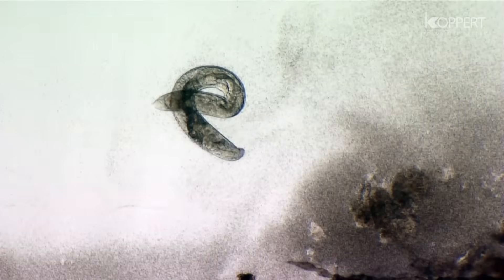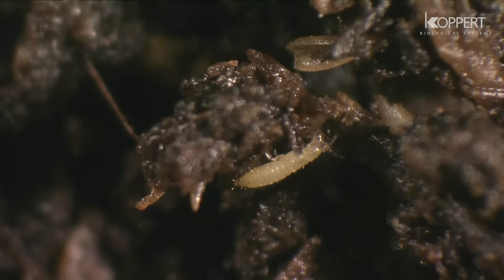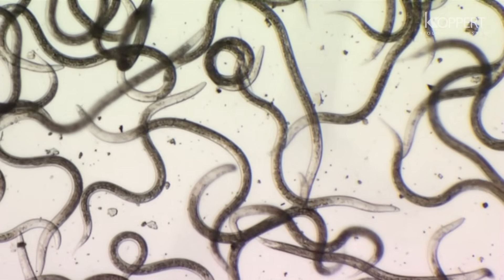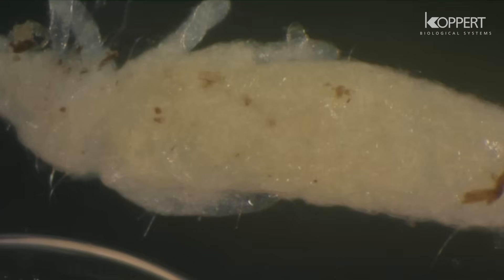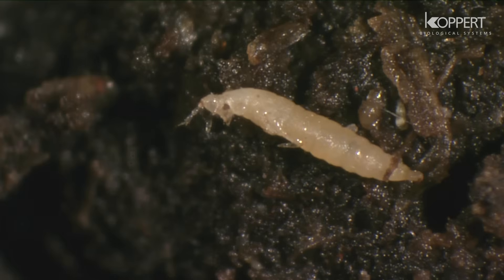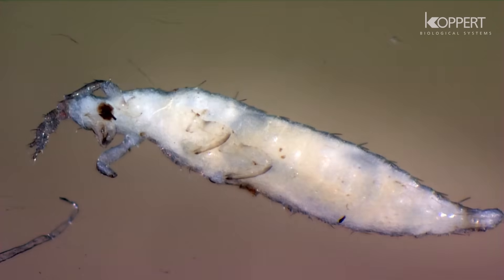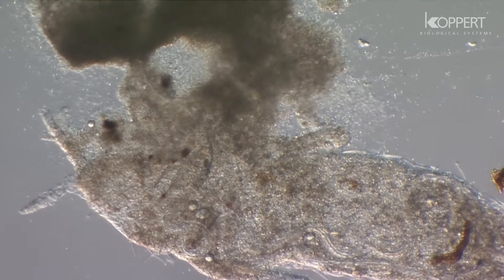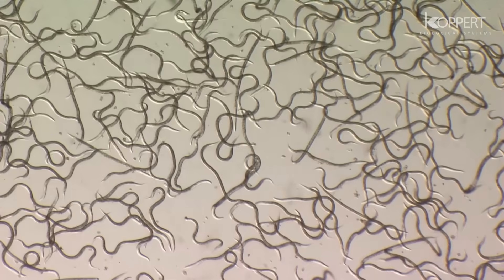Biological control of thrips - Steinernema feltiae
Nematodes, also known as roundworms, can parasitize a wide range of insect pests. There are various species and strains, all with great differences in efficacy. The nematode Steinernema feltiae is used to control thrips. After application, the nematodes actively search for their prey and penetrate them via mouth, anus or respiratory openings. Once inside, the nematodes feed on the contents of the prey, excreting specific bacteria as they do so. These bacteria spread inside the insect and convert host tissue into products that the nematodes can easily ingest. The insect dies within a few days. Affected insects turn yellow to light brown and become slimy or dehydrated. The growth of the population of nematodes within the host depends on two factors: the number of infectious nematodes that penetrate the host insect, and the size of the host. Female nematodes can lay up to 200 eggs. The female lays her eggs inside the host or when there is insufficient food, the eggs will develop inside the female nematode.
 From the eggs that remain viable hatch larvae that rapidly develop. Several thousand nematodes can eventually leave the host. They immediately start searching for new prey.